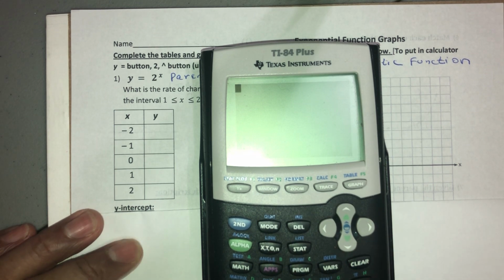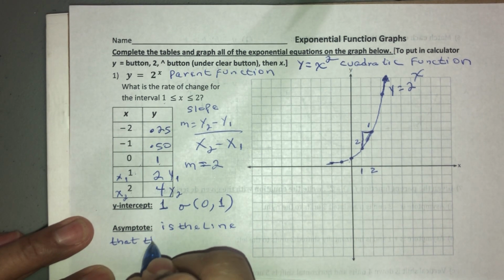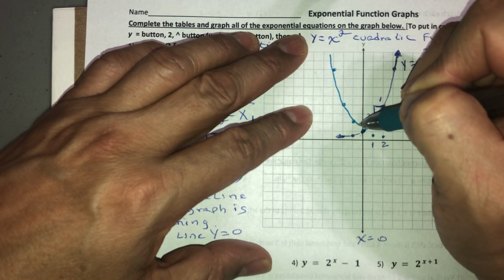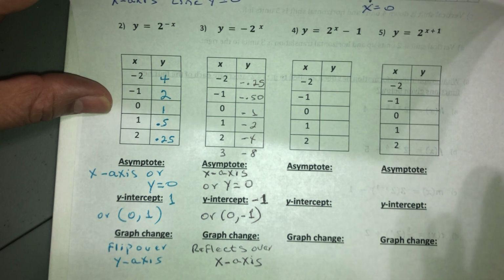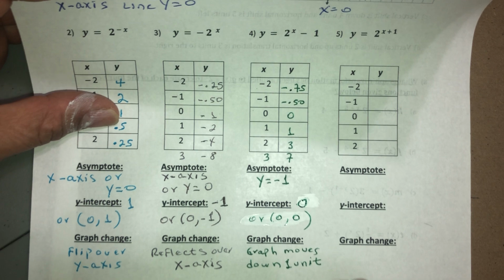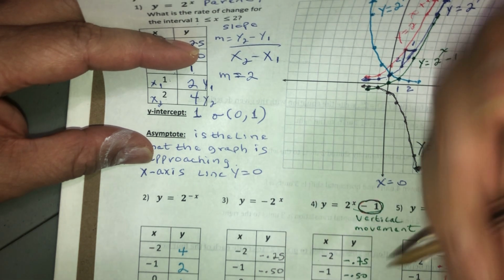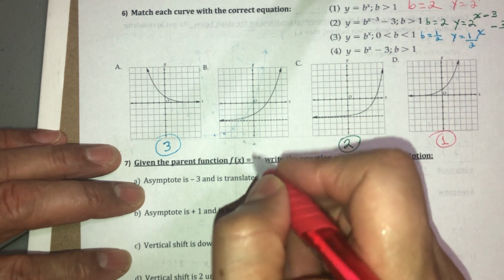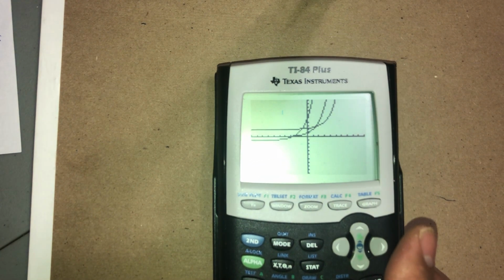Lesson Exponential Function Graphs